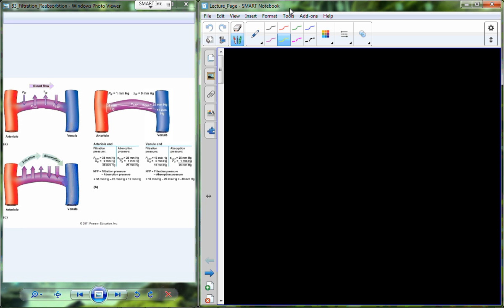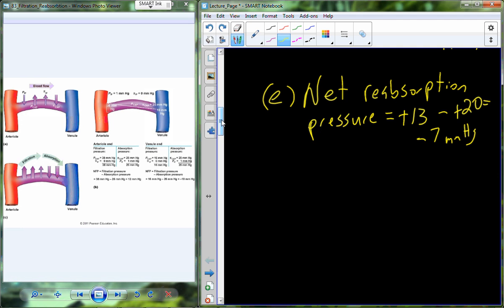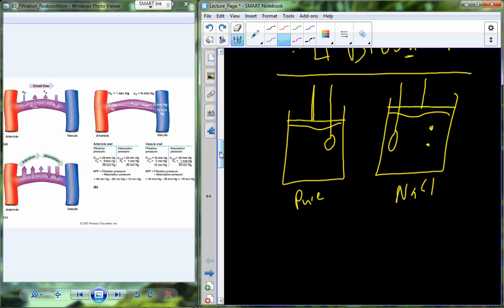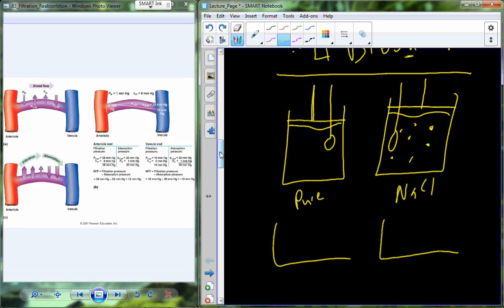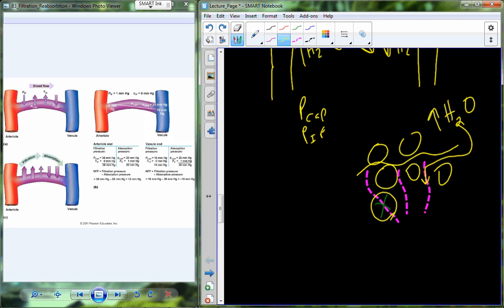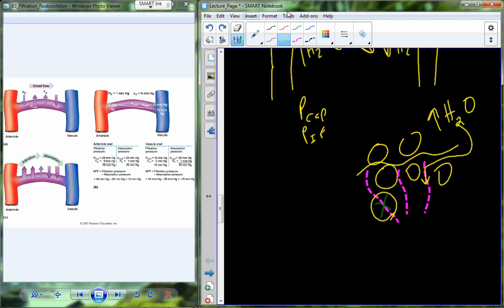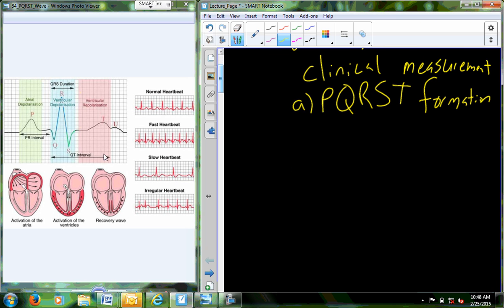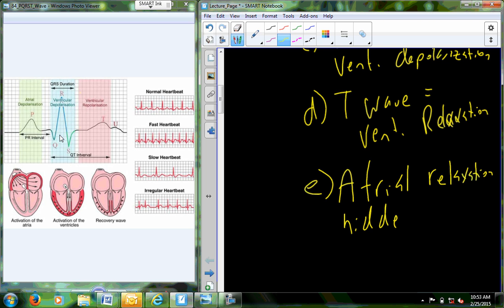Lecture 21 A&P II - Circulatory System (Chapter 20)